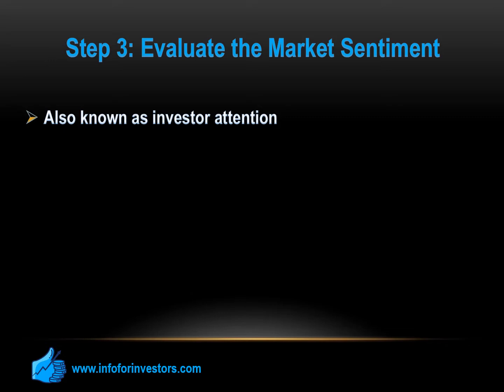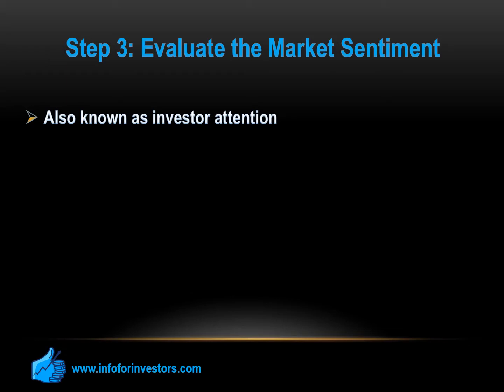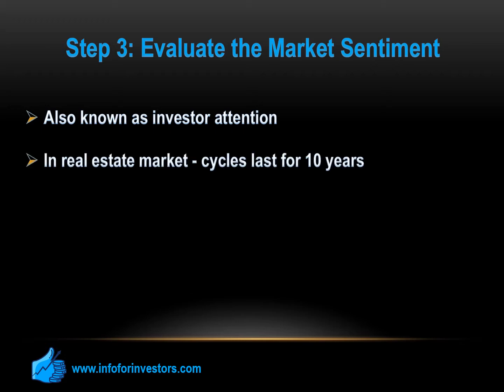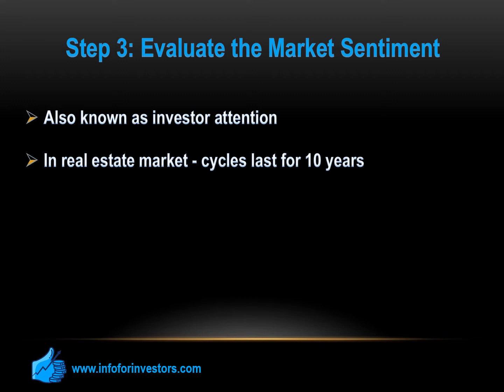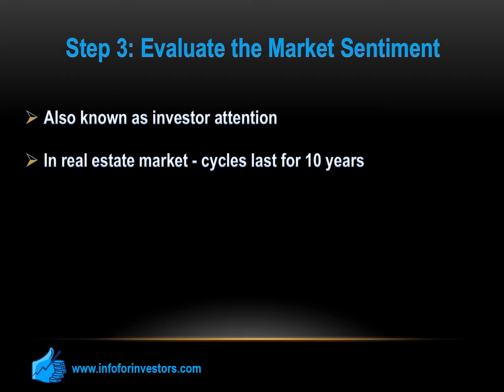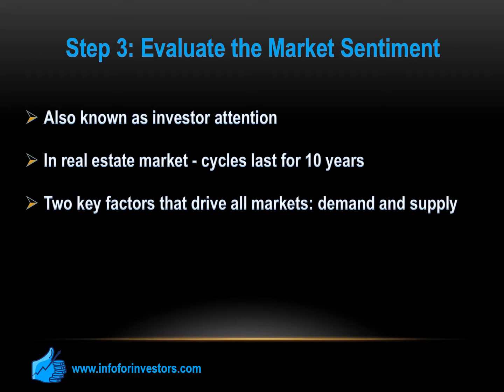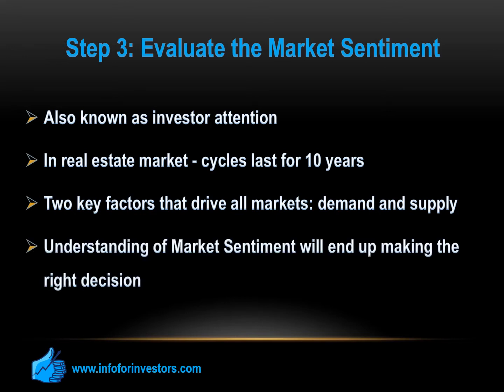Purchase Rental Property: How to Evaluate the Market Sentiment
One of the main factors which affect any type of asset, both its price and future income, is the so-called market sentiment.  In this video, we explain what is market sentiment and guide you how to evaluate the current market sentiment.